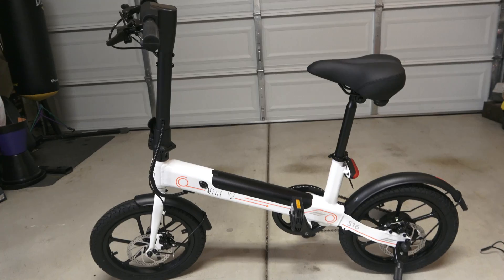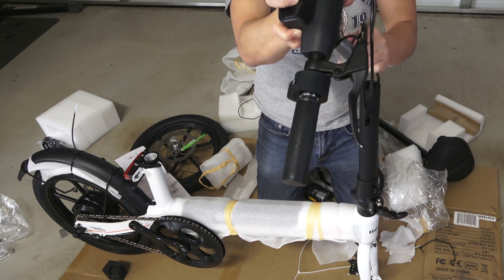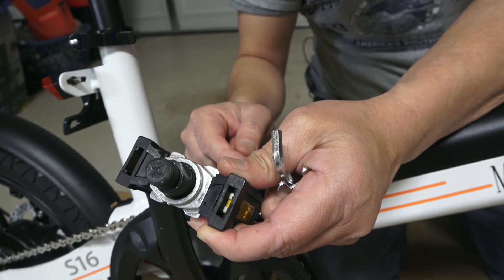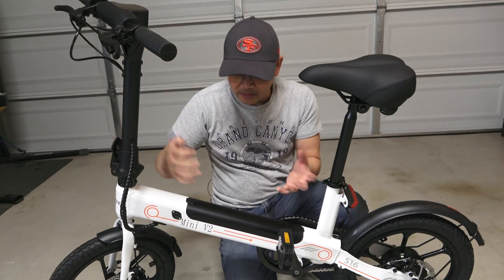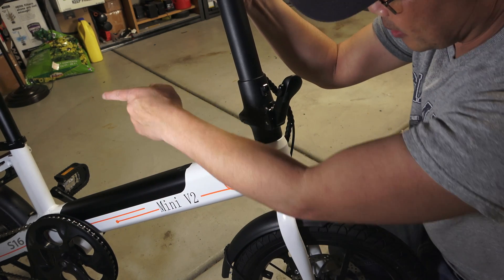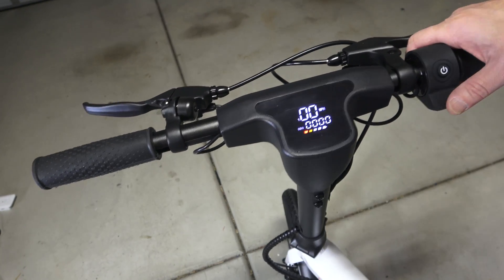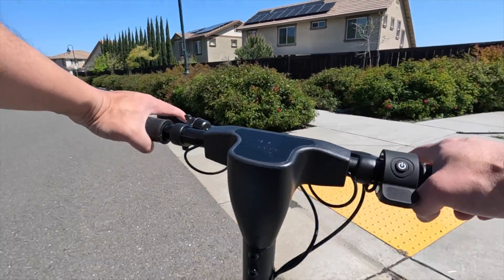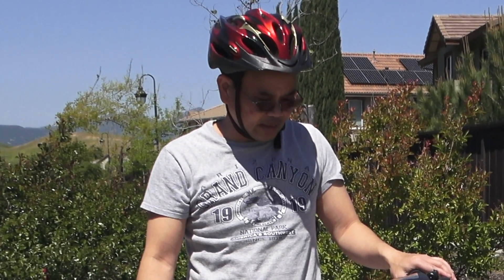The Amazing 350-Watt AOVO BOGIST MINI V2 E-BIKE-DIY Installation and Review!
This video provides a complete installation walk-through and review of the 350-Watt AOVO BOGIST Mini V2 electric bike (E-bike) with 36V 8.7AH E-bike battery pack.  It will highlight how to properly install the bike, illustrate some of its key features such as the display monitor and control settings, throttle and a pedal assist settings, and provide a test drive to demonstrate the bike's functionalities, performance, speed power, and maneuverability.

How to Trap a Mouse With a Motion Sensor! (PIR motion sensor, a MOSFET and a pull-type solenoid)